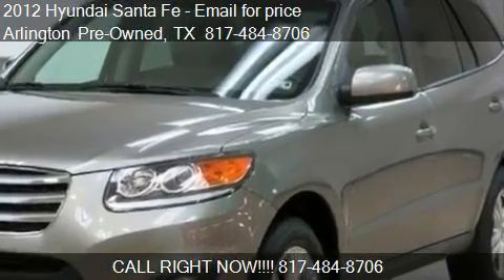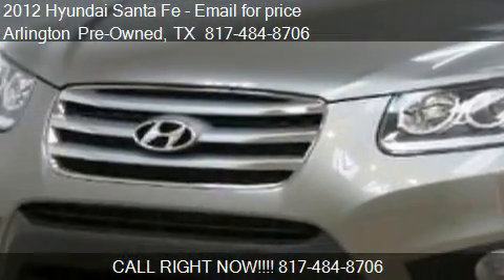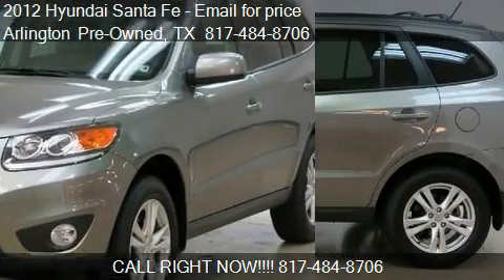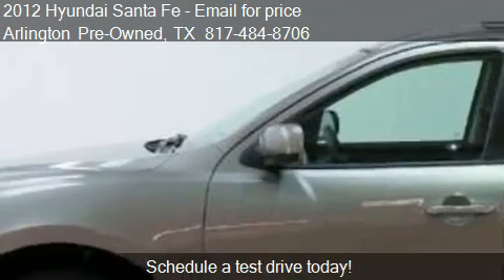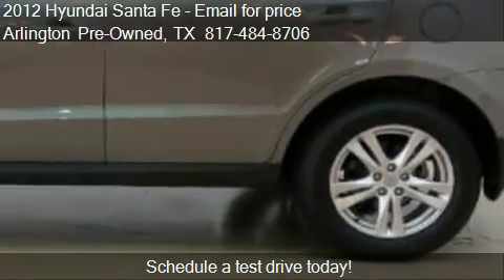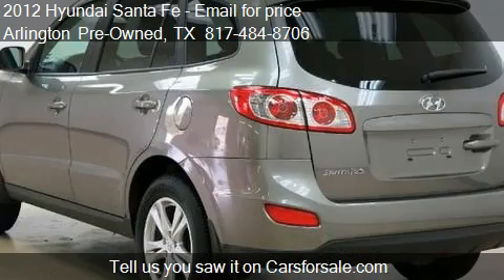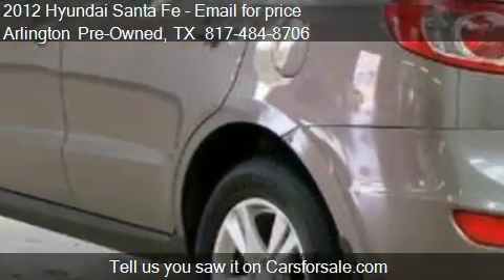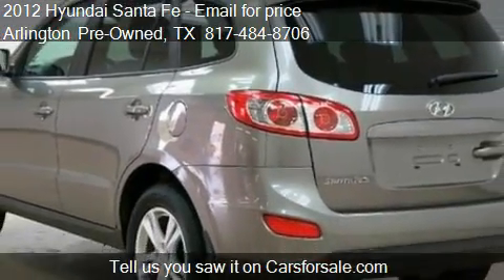2012 Hyundai Santa Fe SE, WOOD GRAIN, HANDS FREE BTOOTH, XM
Arlington Pre-Owned
Call For Appointment

Come test drive this 2012 Hyundai Santa Fe SE, WOOD GRAIN, HANDS FREE BTOOTH, XM RADIO, USB/A for sale in Arlington, TX.

CARGO TRAY,STANDARD EQUIPMENT PKG 1,MINERAL GRAY,GRAY LEATHER/CLOTH SEAT TRIM,STANDARD PAINT,Adjustable roof rack cross rails,Fog lamps,Body-color manual folding pwr heated mirrors w/timer,Front bucket seats -inc: 8-way pwr driver driver pwr lumbar active head restraints seat-back pockets,Leather/cloth seating surfaces,Tilt/telescopic leather-wrapped steering wheel -inc: audio and cruise controls,Woodgrain trim,Instrumentation -inc: speedometer tachometer coolant temperature fuel level odometer trip odometer clock,Warning lights -inc: oil pressure door ajar airbag seatbelt low fuel trunk lid open brake check engine ABS TPMS,Trip computer,Pwr windows w/driver auto-up/down,Pwr door and tailgate locks,Remote keyless entry system w/alarm,Cruise control,Electrochromic rearview mirror -inc: compass,3.5L DOHC 24-valve MPI CVVT V6 engine,AM/FM/XM audio system w/CD/MP3 player -inc: (6) speakers aux/USB/iPod jacks 3-month XM subscription,Bluetooth hands-free phone system